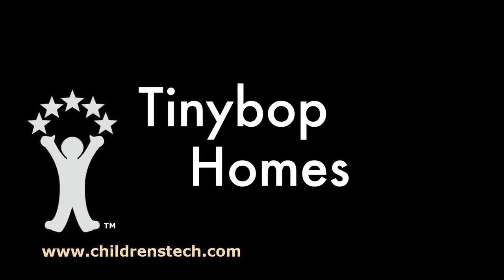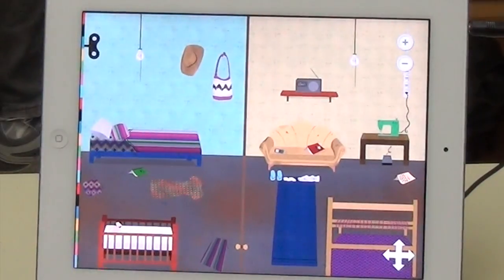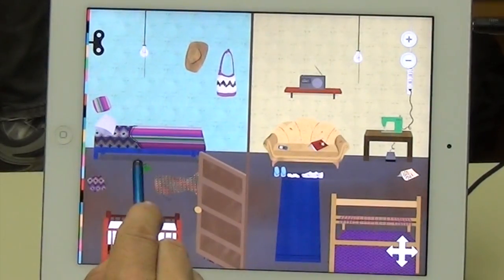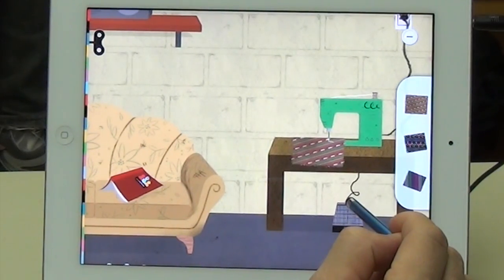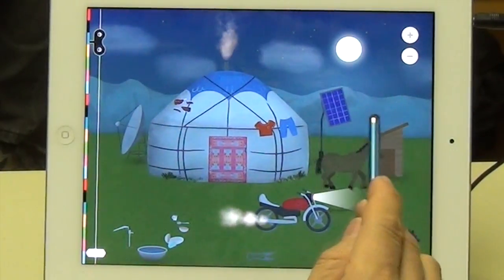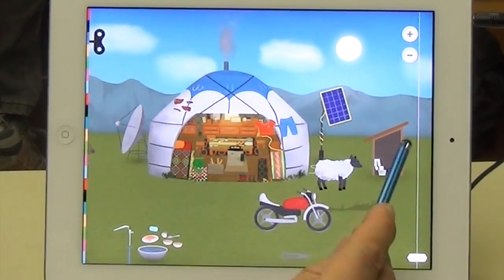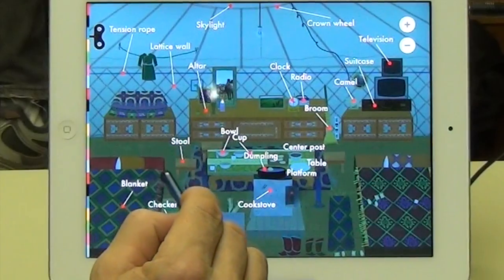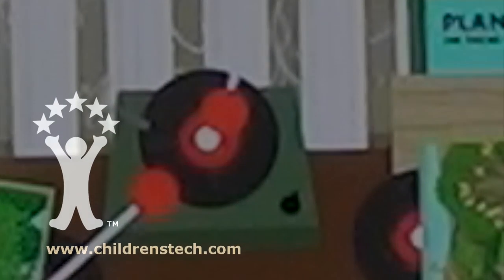Homes by Tinybop (App Review)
This third app in the Explorer's Library series (the first two being Human Body and Plants), Homes lets children explore how other children live, sleep, eat, and play in four households from different cultures around the world.  There's a brownstone in Brooklyn, a ger in Mongolia, an adobe home in Guatemala, and a tower house in Yemen. 20+ rooms can be explored, although the menu system is less than intuitive to use.